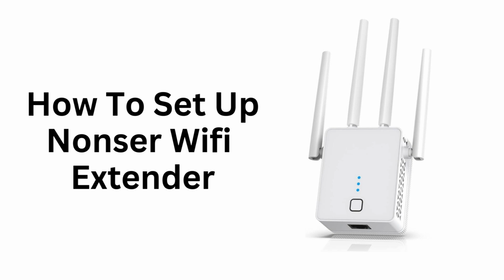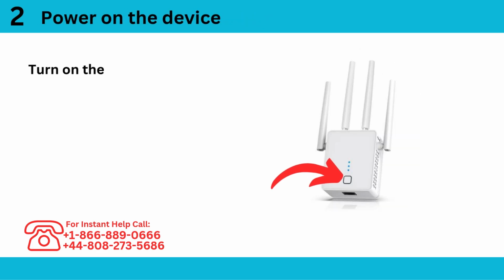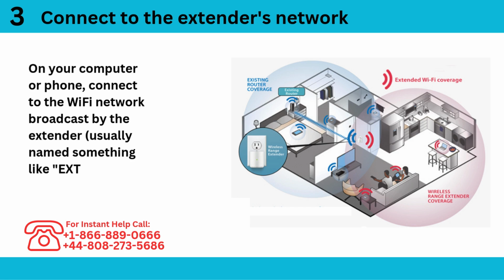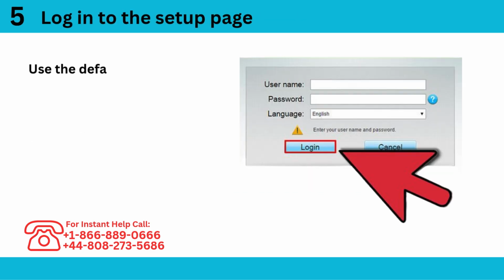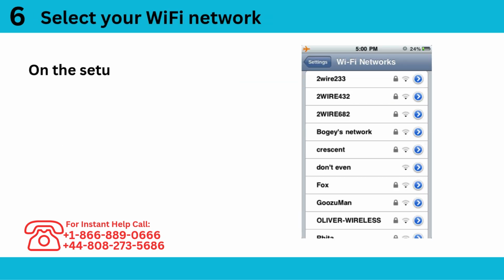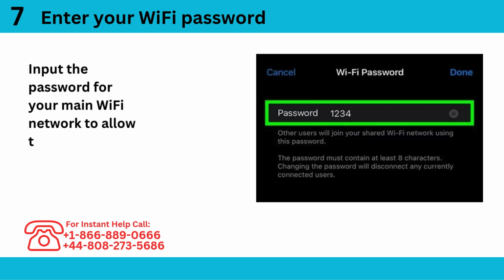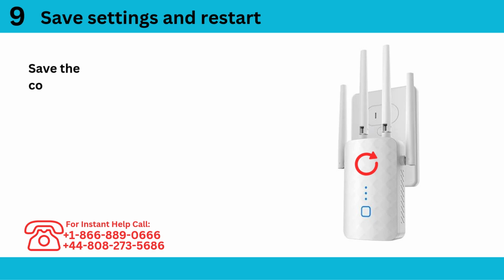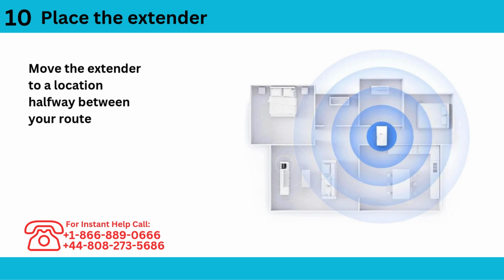How to Set Up Nonser Wifi Extender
Learn how to set up Nonser WiFi Extender to boost your internet signal and eliminate WiFi dead zones in your home or office.

✅ What You'll Learn in This Video:

How to connect your Nonser WiFi Extender to your router.
Easy setup instructions for both WPS and manual modes.
Tips to place your WiFi extender for the best coverage.
Say goodbye to buffering and weak signals with these simple instructions!